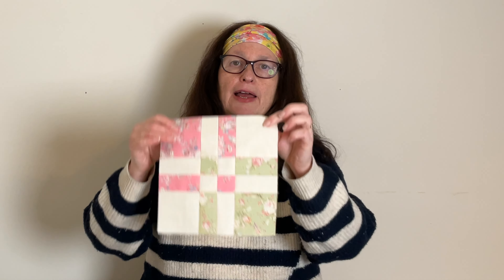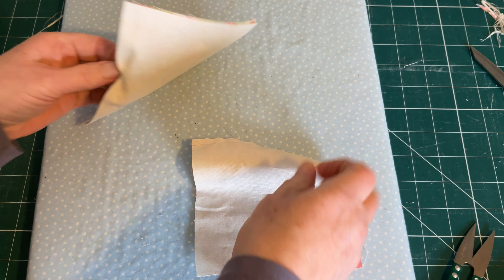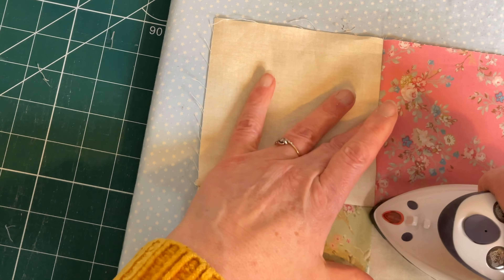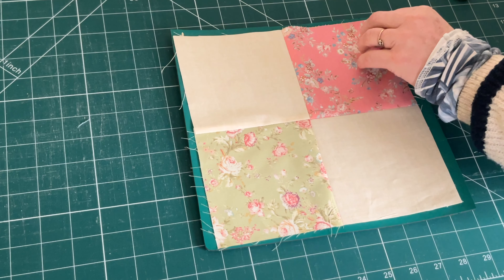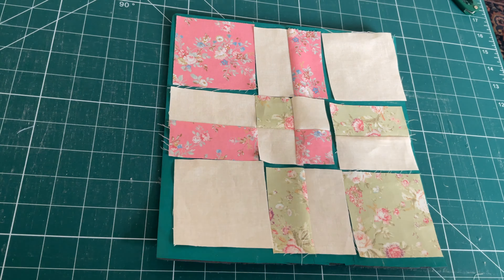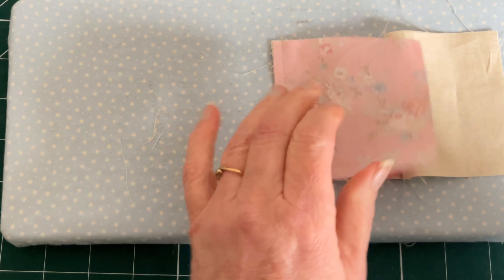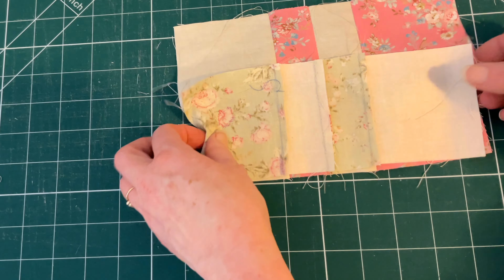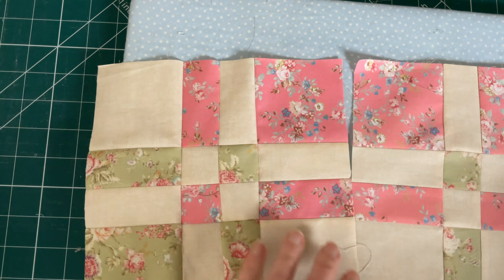Turn a 4 patch into a disappearing 4 patch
Thanks for joining me! Today I aim showing you how to make a disappearing four patch from scratch.
It looks a lot harder than it is.
I will be showing you how to used these disappearing 4 patches in a later video, which I am very excited about.